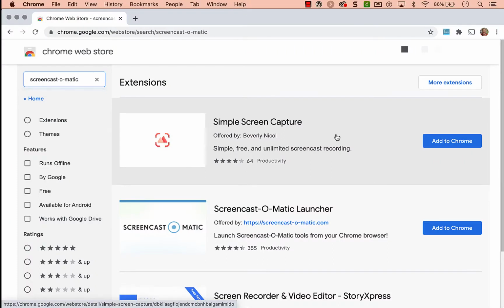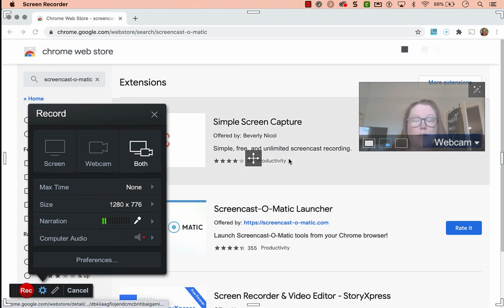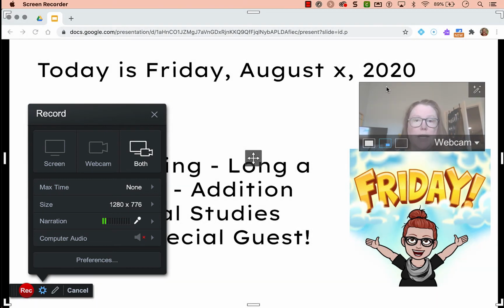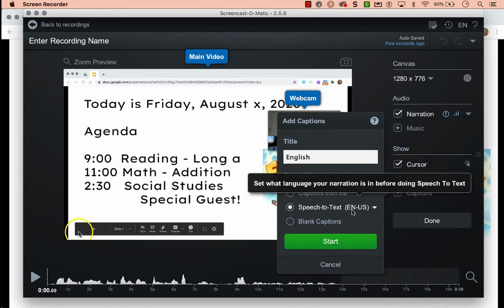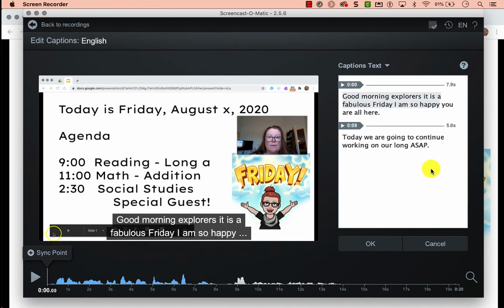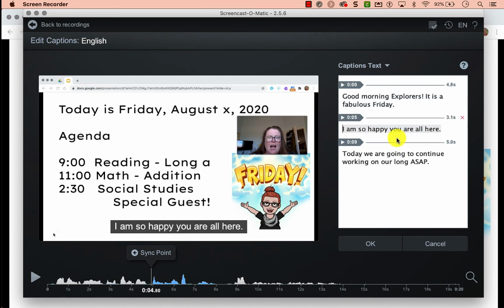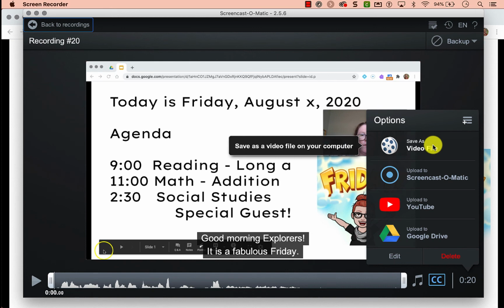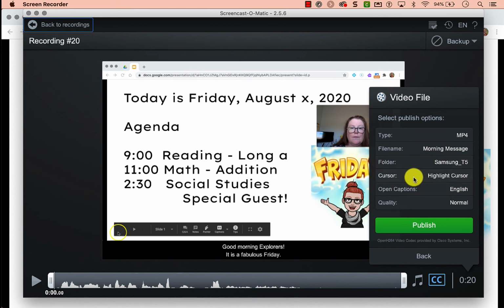How to Create Accessible Videos with Captions | Screencast-o-Matic Open Captions for Remote Teaching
In this tutorial video, I show you how to use the premium feature Speech to Text captioning feature of Screencast-o-Matic to create and edit captions on your screencast. Finally, I demonstrate how to export and upload videos with Open Captions.

To learn more about Screencast-o-Matic, visit Screencast-o-matic.com